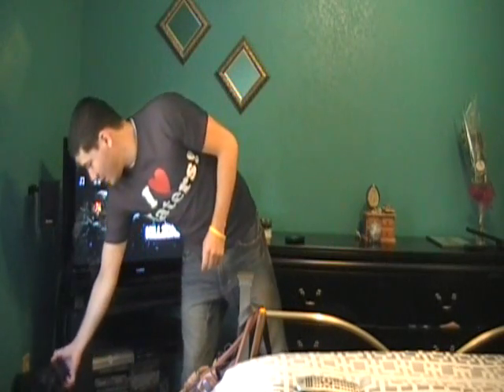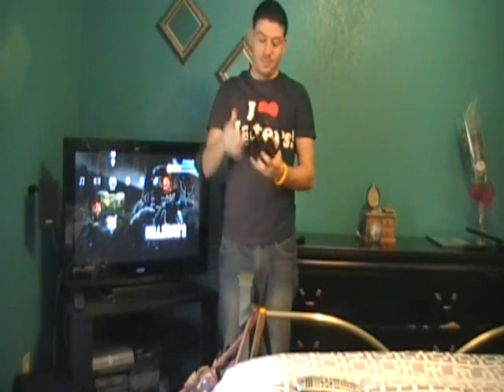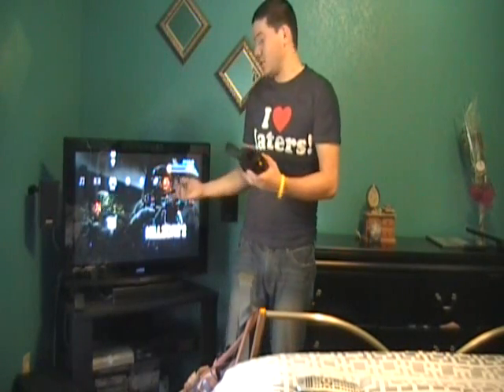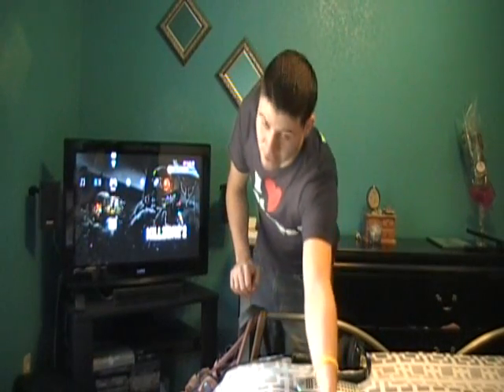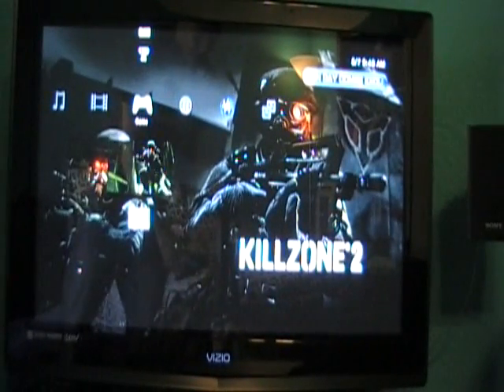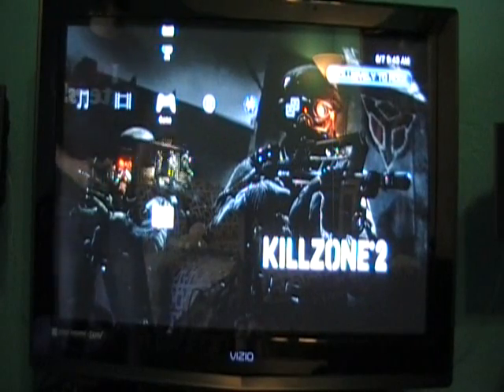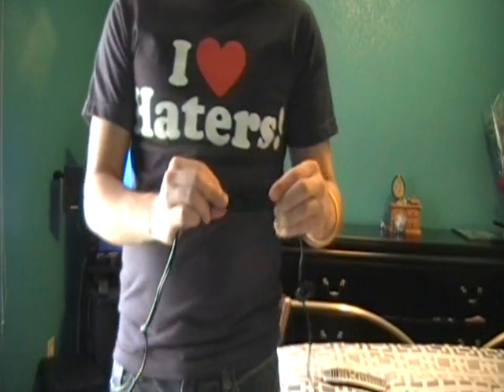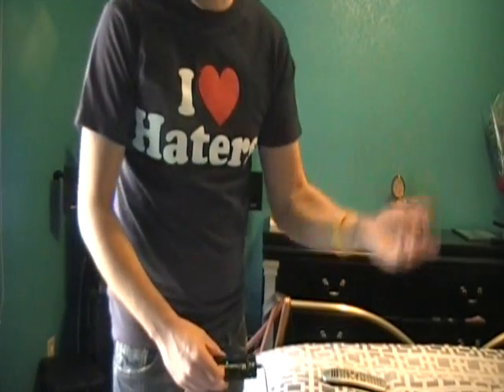Turtlebeach P21 Review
Thanks to Mike And turtle beach. Ill post the rest of the review it was few min to long. Show support by slashing that LIKE button, sharing, or commenting. It really helps!  Thank you!
Make sure to check out ESG for all your Gaming, Movies and Comics News